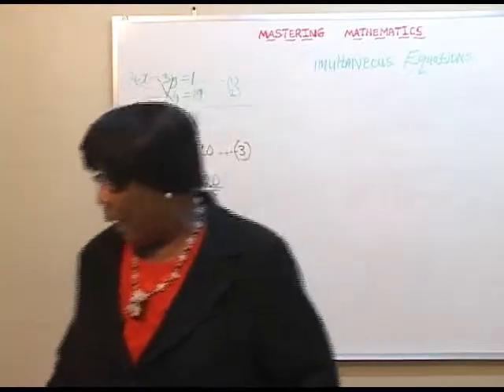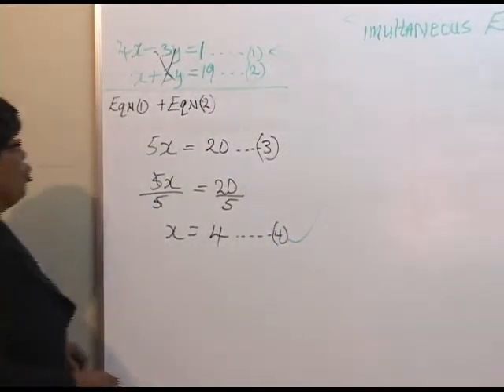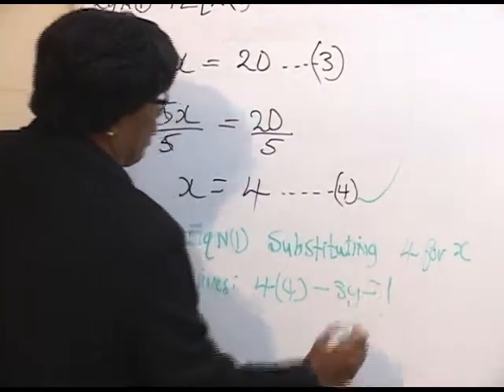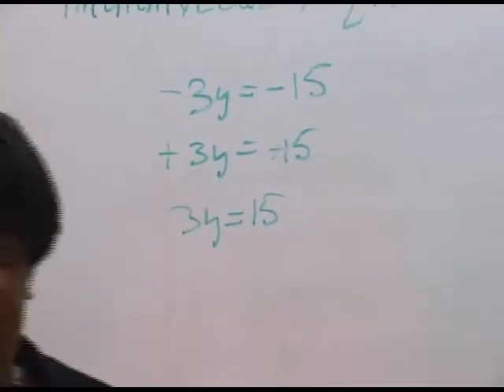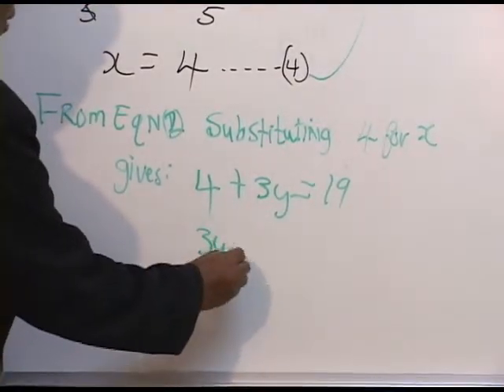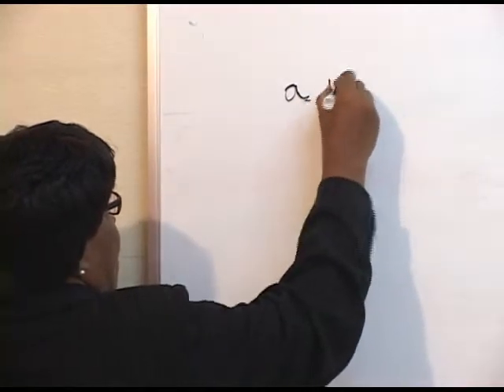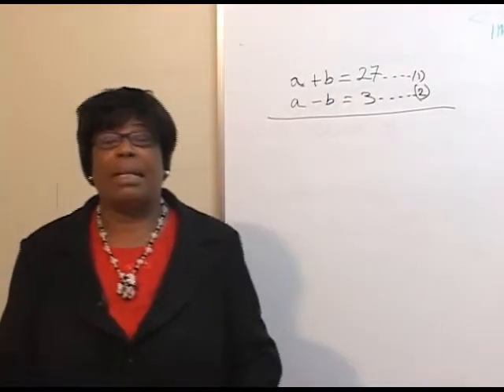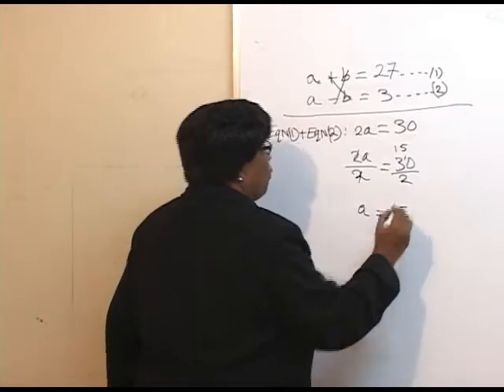Mastering Mathematics 2012 12 PT02 - SIMULTANEOUS EQUATIONS PART 4